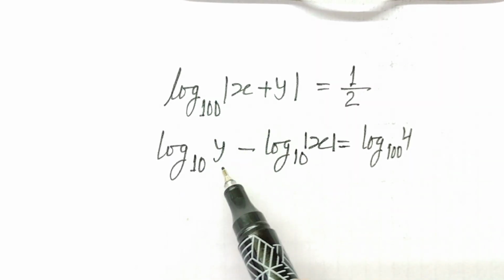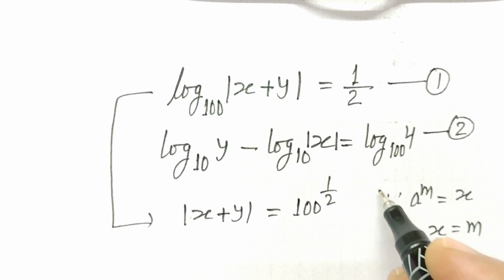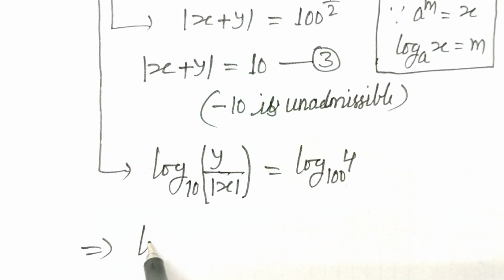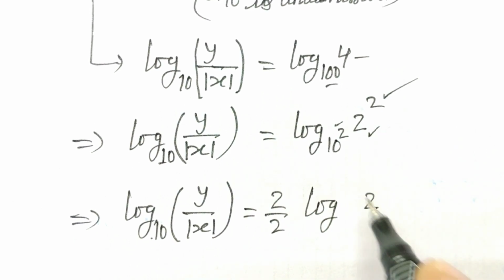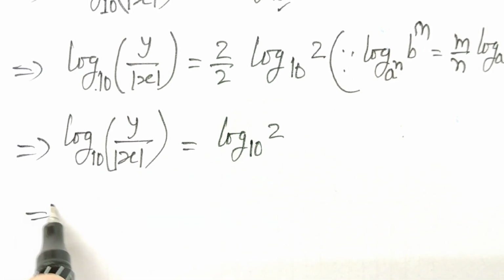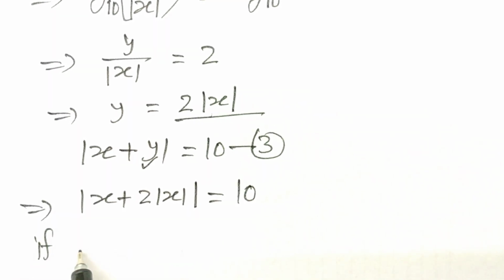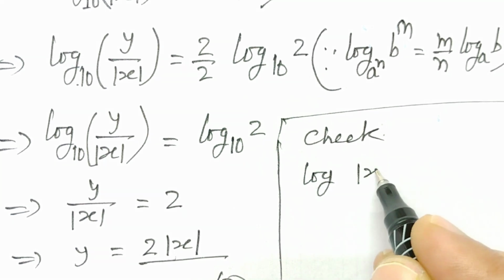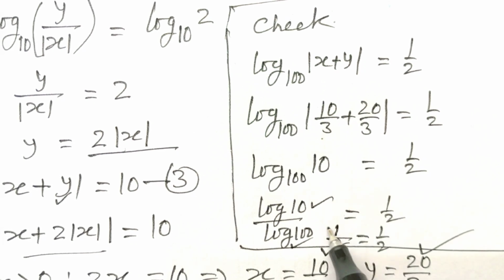Solve the equations : log |x + y| base 100 = 1/2 ; log y base 10 - log x base 10 = log 4 base 100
log |x + y| base 100 = 1/2 ; log y base 10 + log |x| base 10 = log 4 base 10 , how to find value of x and y